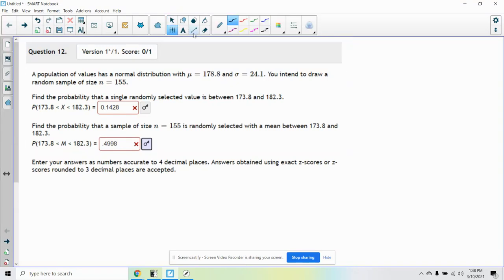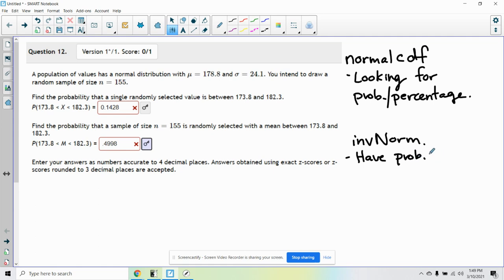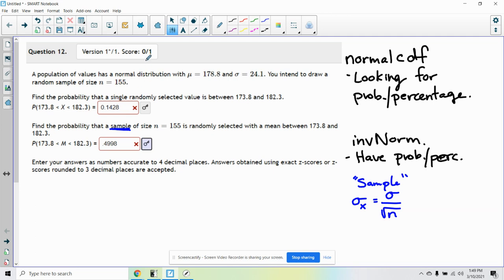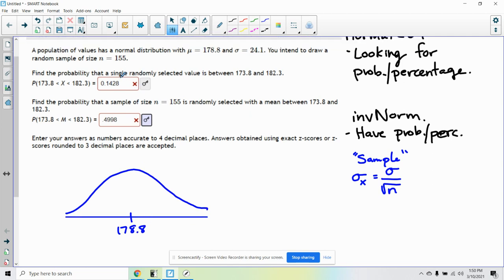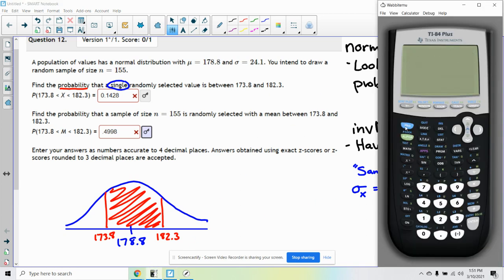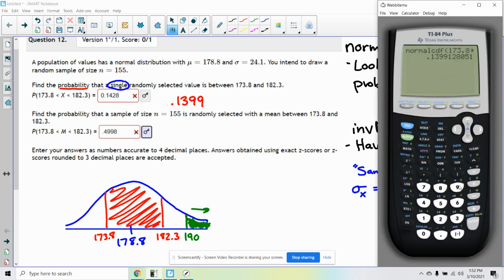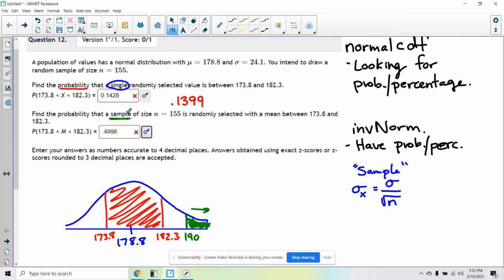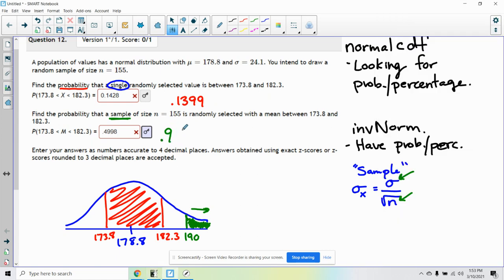MAT130/131: Chapter 6/7 - Normal Dist. Example with sample